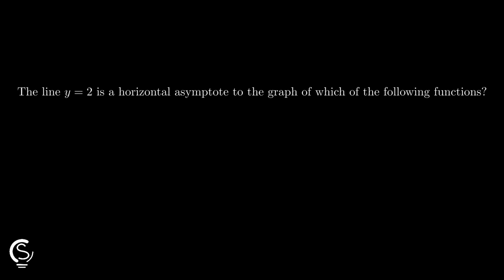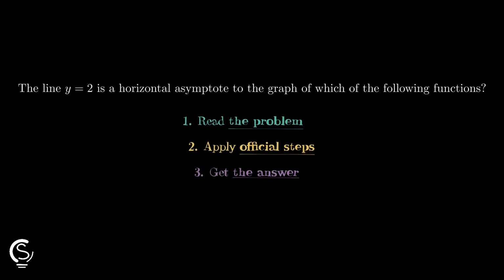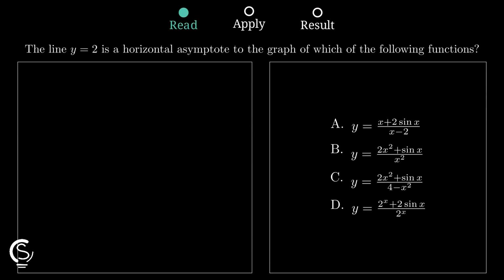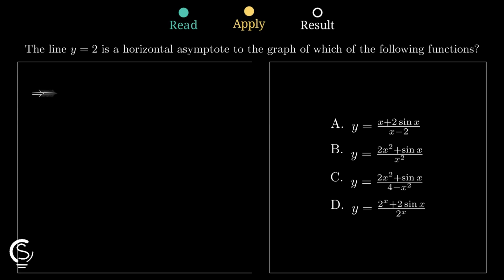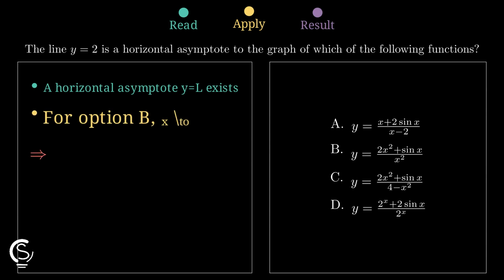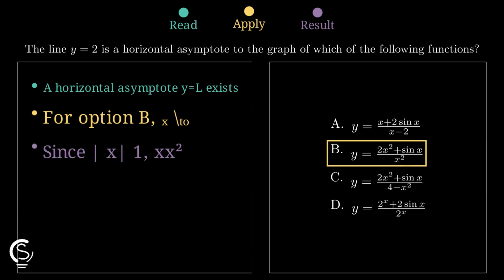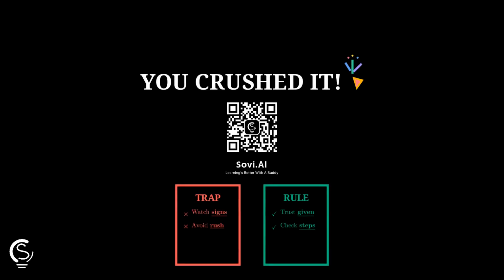2025 AP Calc BC Question 23 - Horizontal Asymptotes and Limits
Detailed step-by-step solution for the 2025 AP Calculus BC Question 23 focusing on Horizontal Asymptotes and Limits. We analyze how to determine the behavior of functions as x approaches infinity using limit properties and the Squeeze Theorem. The line y = 2 is a horizontal asymptote to the graph of which of the following functions? We evaluate the limits of rational and transcendental functions, including y = (x + 2sin x)/(x - 2), y = (2x^2 + sin x)/x^2, y = (2x^2 + sin x)/(4 - x^2), and y = (2^x + 2sin x)/2^x to identify which function approaches 2. Want more AP practice?